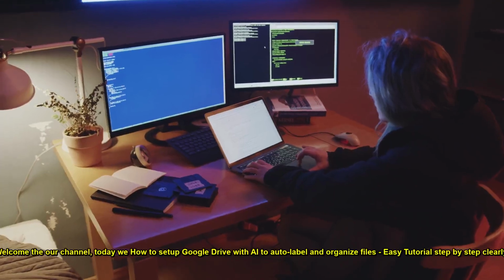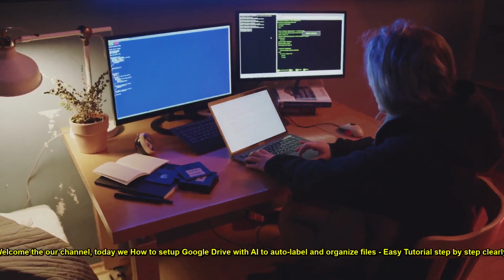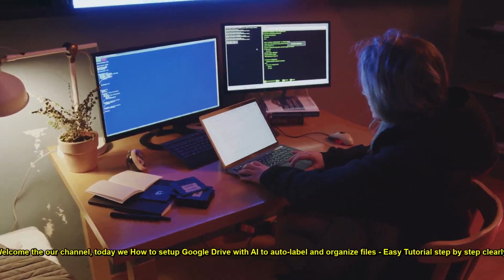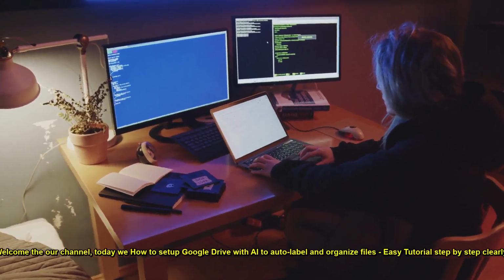How to setup Google Drive with AI to auto-label and organize files - Easy Tutorial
In this easy tutorial, you'll learn how to set up Google Drive with AI tools to automatically label and organize your files efficiently! Discover step-by-step instructions on integrating AI into your Google Drive workflow, making file management a breeze. Whether you're a student, professional, or just looking to declutter your digital space, this guide will help you maximize productivity and keep your files neatly organized.